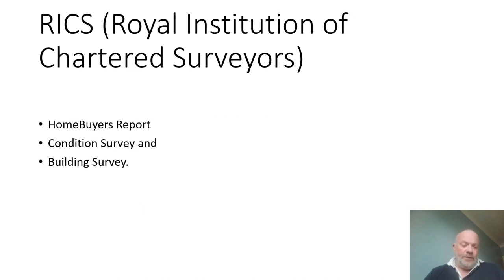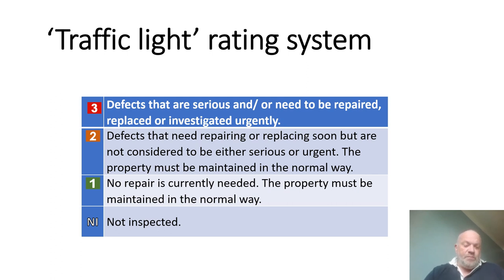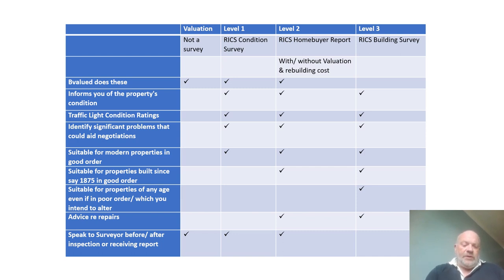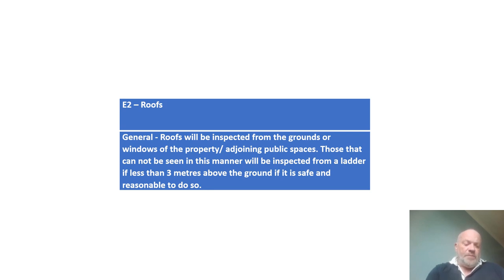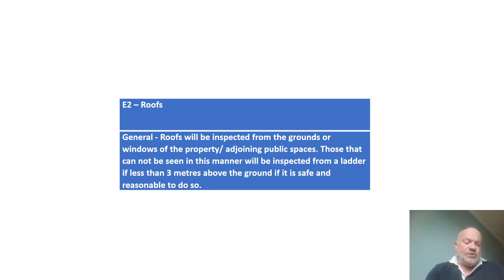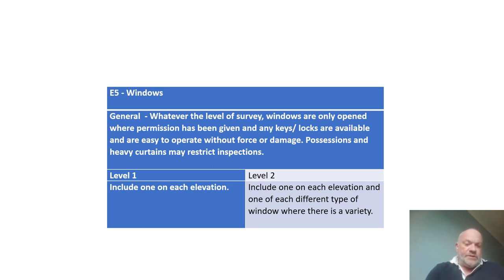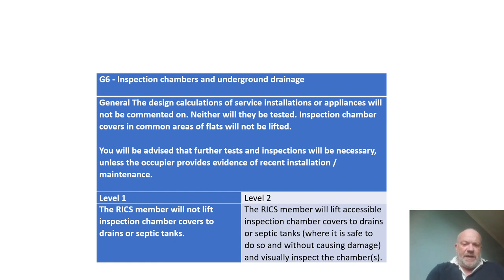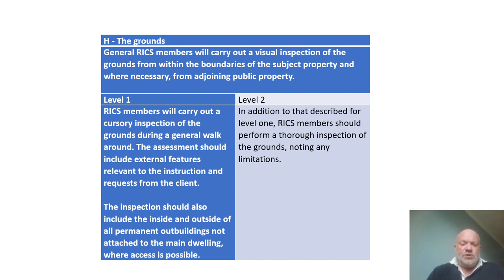RICS Home Surveys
RICS published the Home Survey Standard in 2019. This video looks at Level 1 Condition Surveys, and Level 2 HomeBuyers Reports with/ without valuations. Suggest you make a cuppa tea before watching it (18 minutes)!